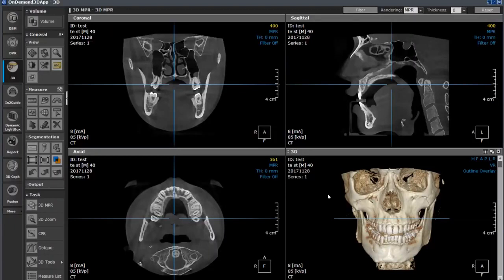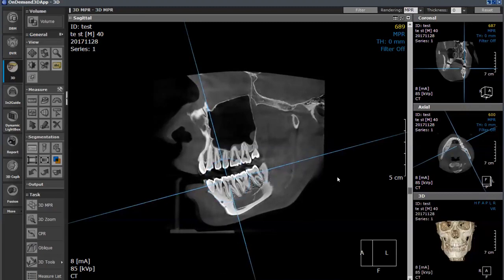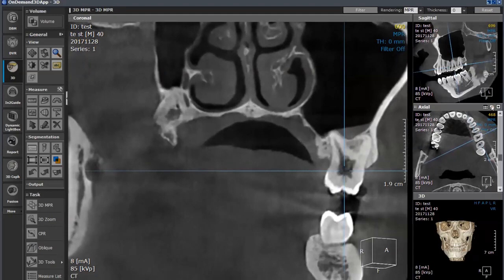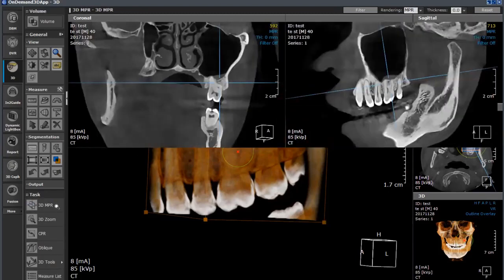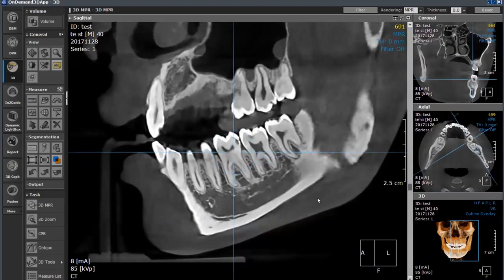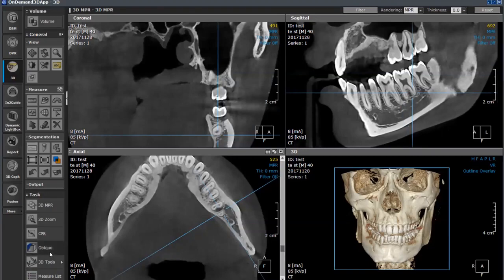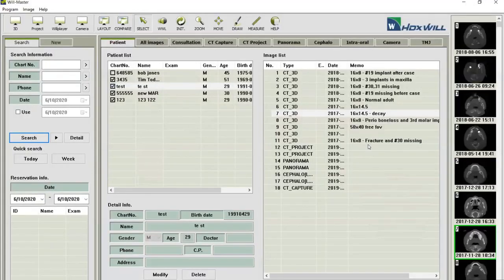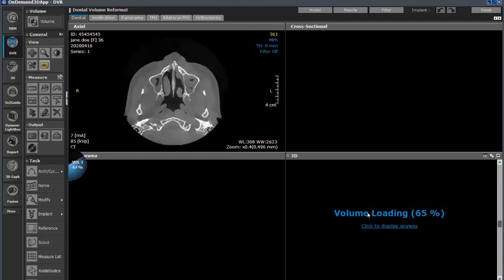3D Endodontic Diagnosis - HDX WILL CBCT E-Learning Series 1st Session